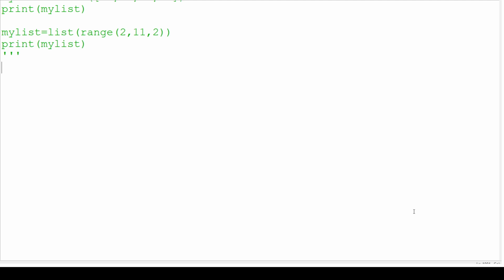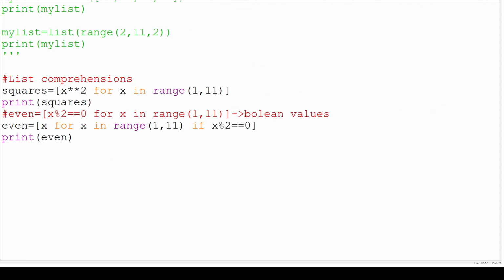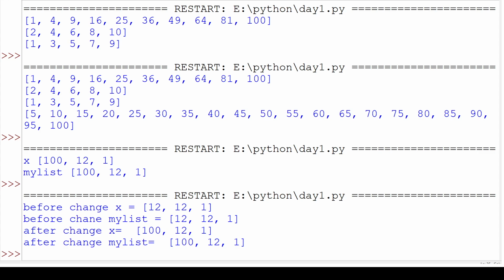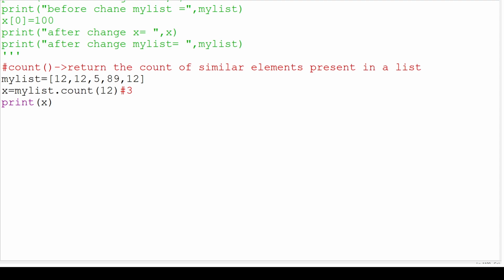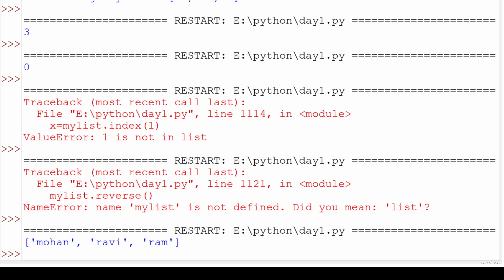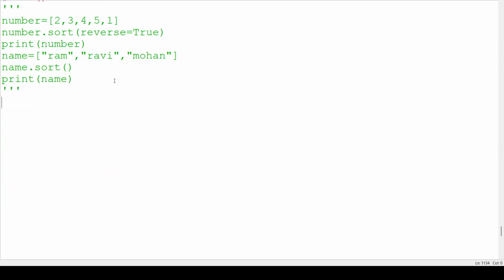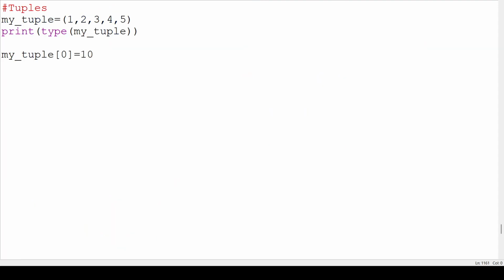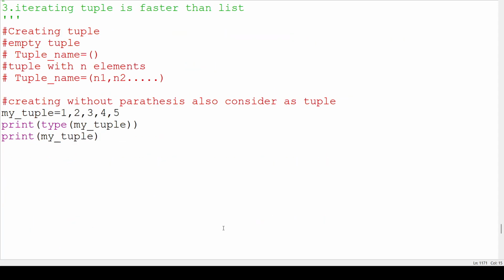Python Tutorial part-11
This video tells more detailly about list and its build in function with real world example